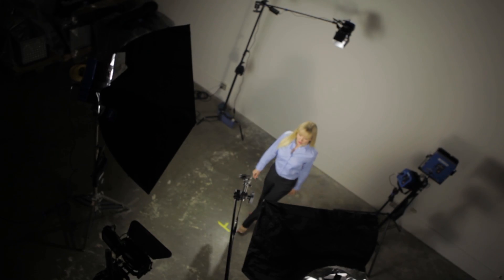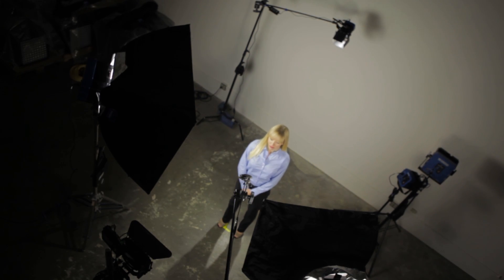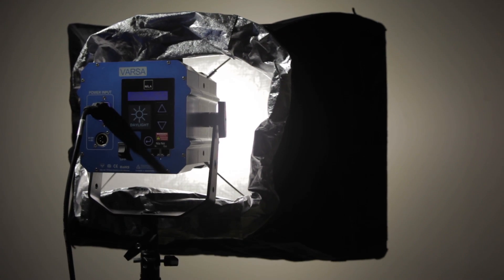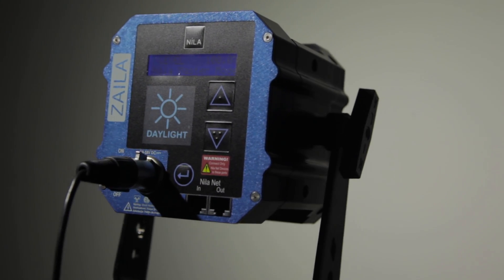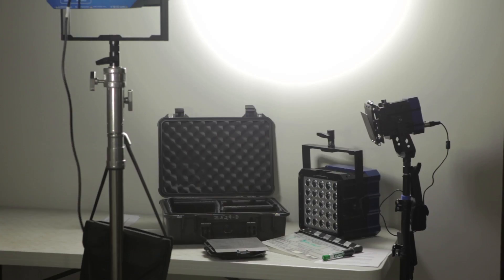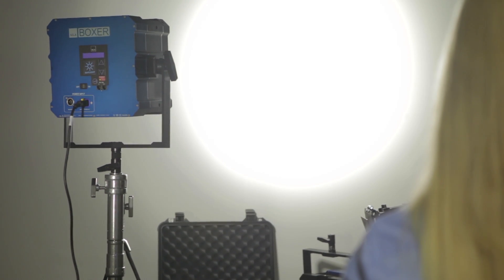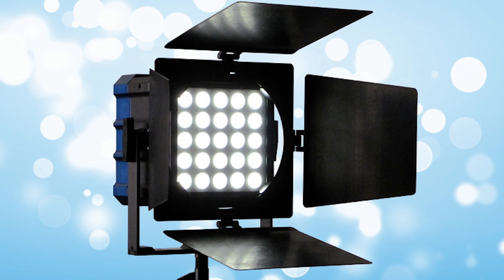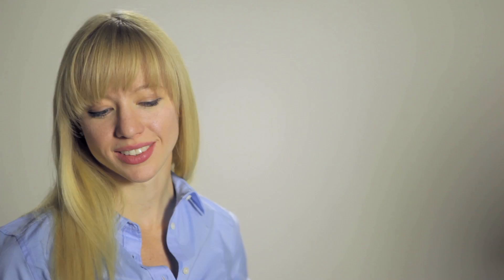Lighting How-to: Bounce Diffusion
In this video we show you how to use light colored surfaces to bounce light for a softer look.  For more information on Nila's full line of studio and ENG light fixtures, please visit us